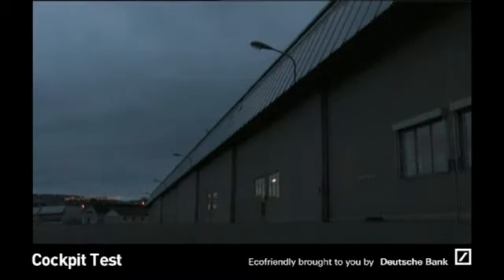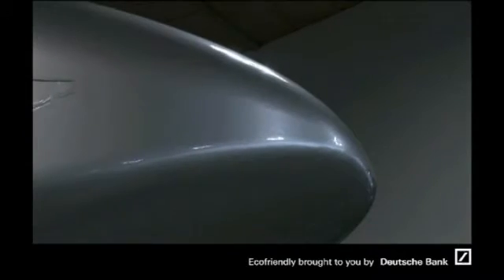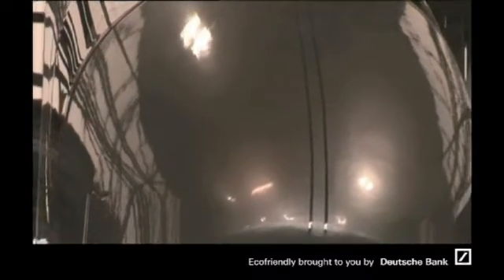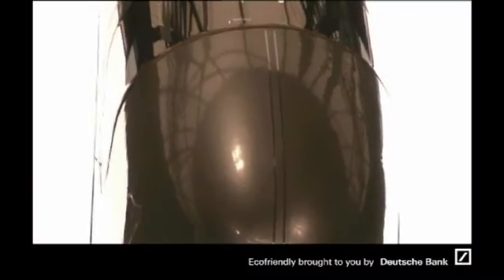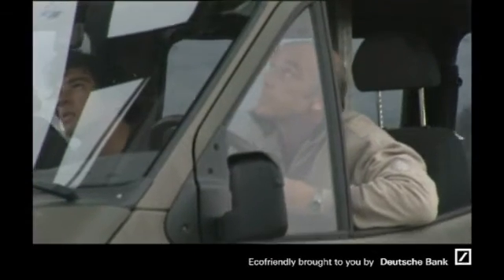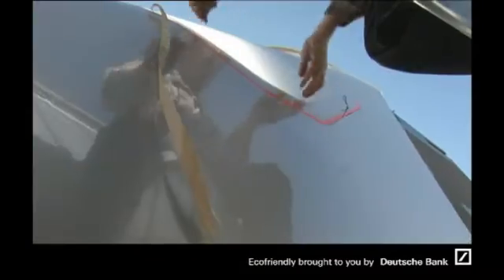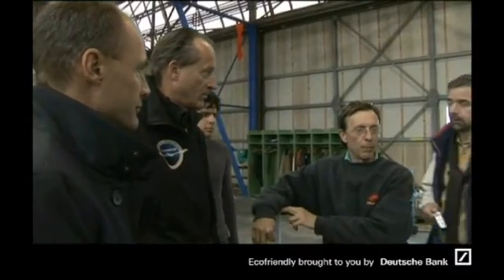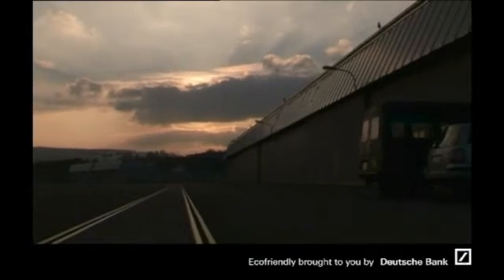Solar Impulse - Cockpit Test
"It felt really good: very comfortable and very safe" - The cockpit is finished

This certainly classifies as light-weight. The first tangible component of the Solar Impulse prototype, currently being constructed in Dübendorf, weighs just 10kg. The cockpit was delivered last week and put through its first tests. In so doing the Solar Impule team wanted to find out whether the structure of the cockpit really is robust enough to withstand the airdrag that the airplane will encounter at a maximum flying speed of 100 km/h. So how did they go about doing that?

Take a look for yourself. André Borschberg's comment during the tests was: "I had the impression to roll on the runway before the take-off, like in the real airplane."